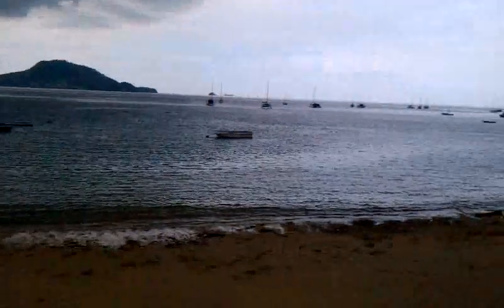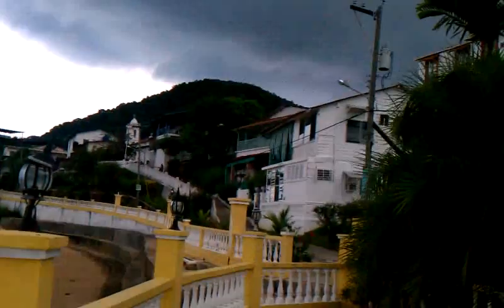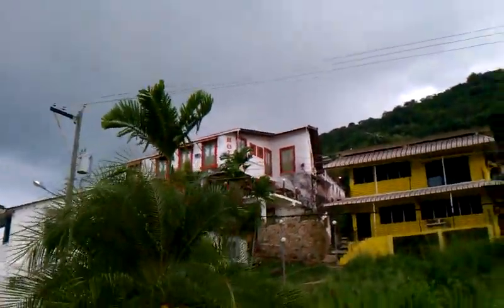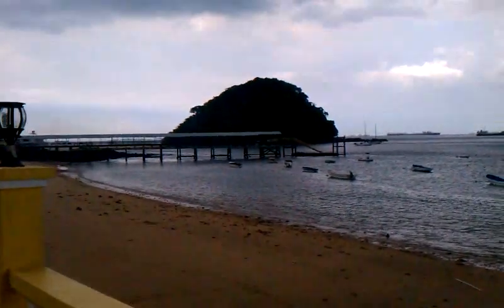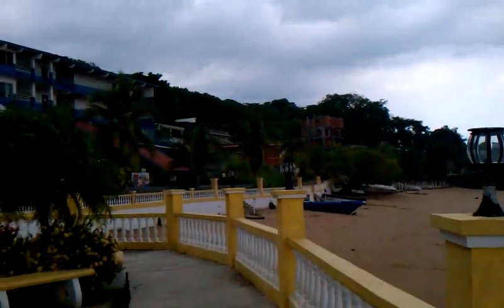Isla de Taboga, Panama (Island of Taboga)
Isla de Taboga is off of the Pacific coast of Panama. Very interesting video.